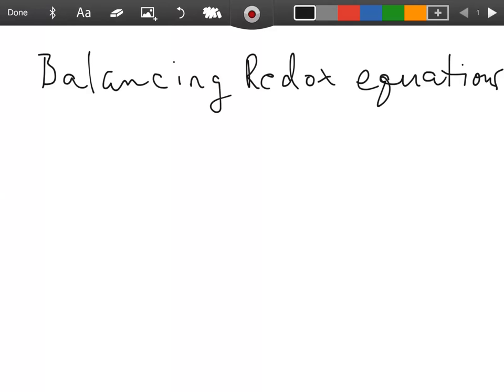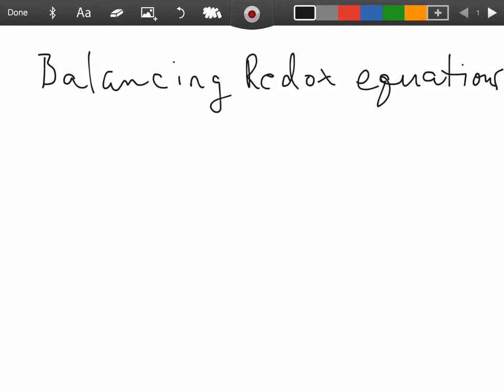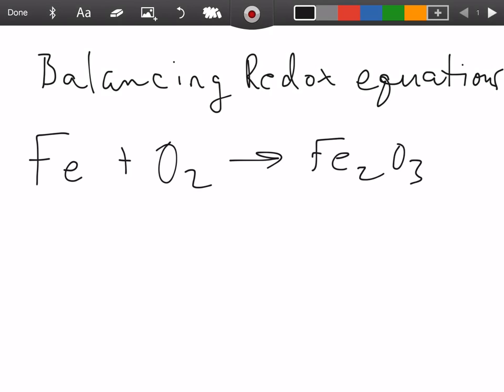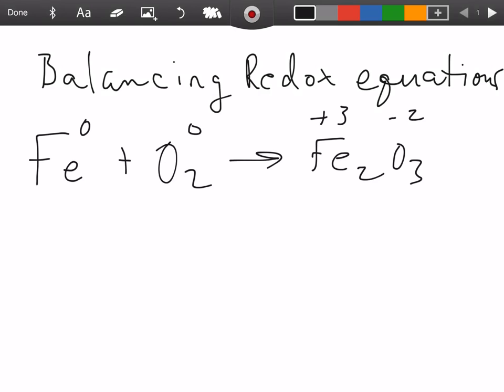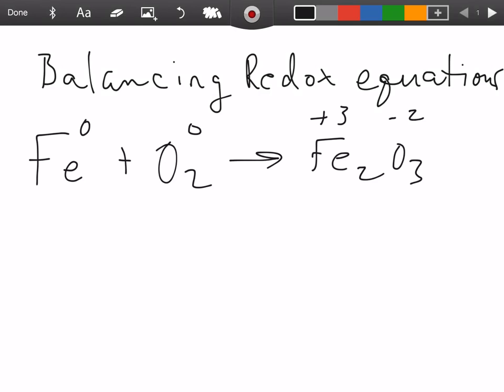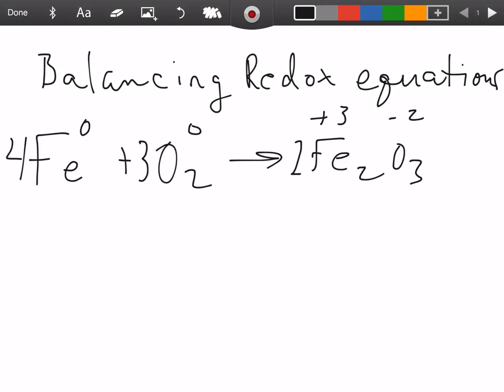20. 4_3_F_intro balance redox